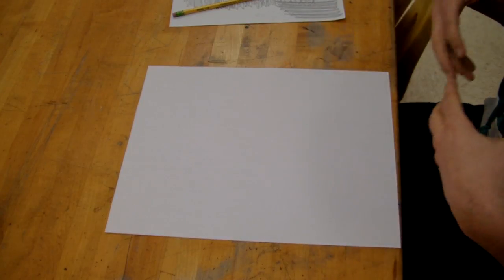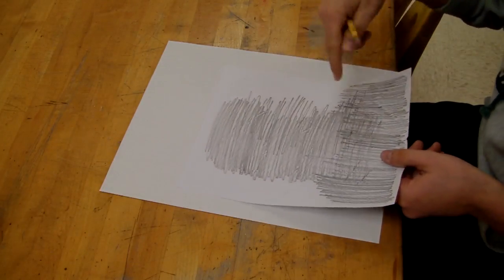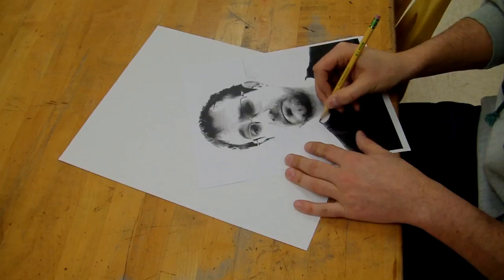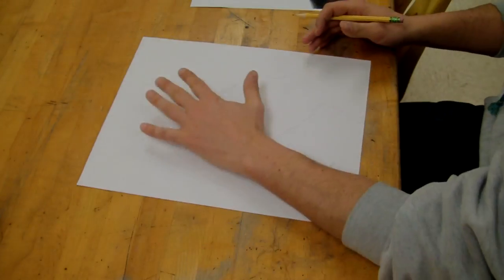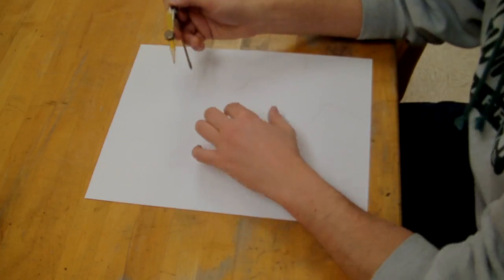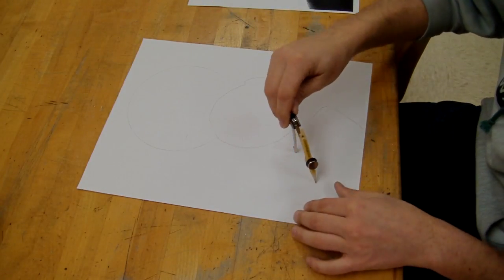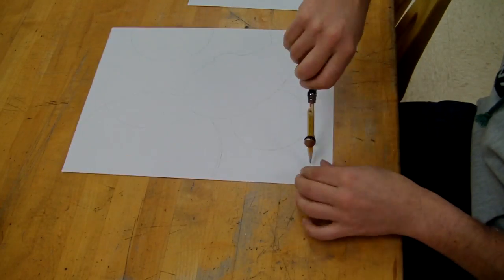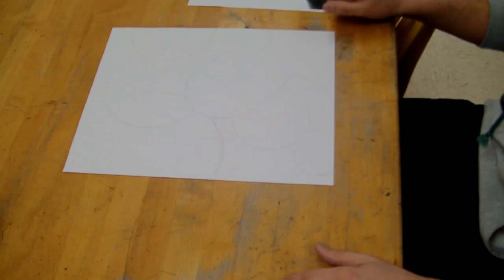Mix & Matched Designs Video 3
Beginning the project